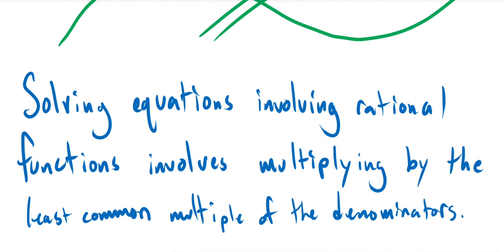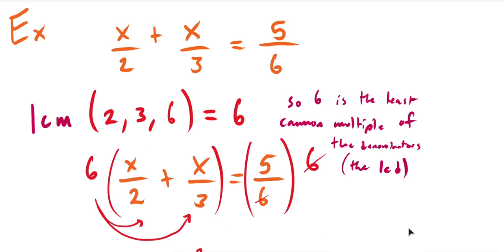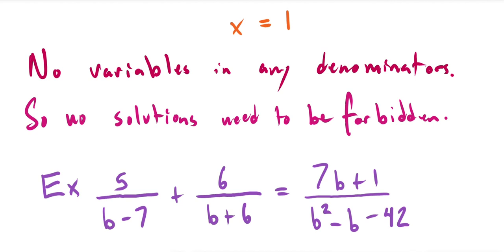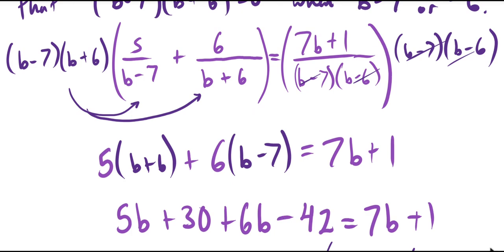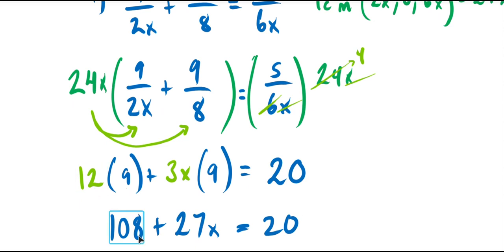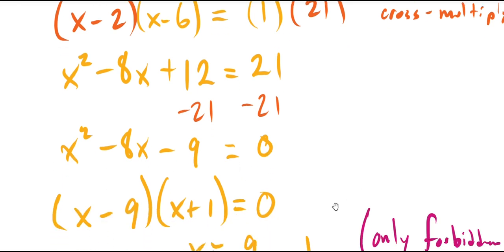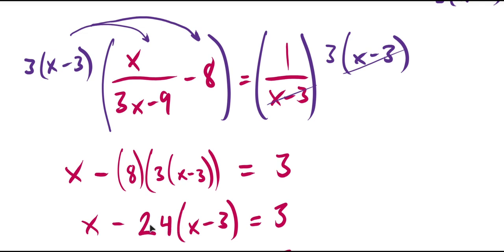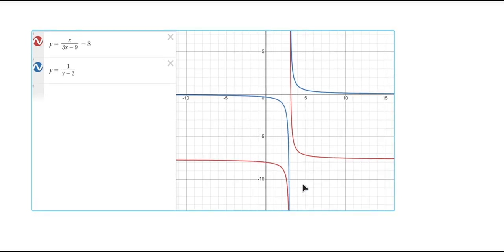MAT 1033 Video 054 Domains and Solving Rational Equations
This is a video series corresponding to the course Intermediate Algebra at Indian River State College as taught by myself, Dr Sean Perry. This video covers solving equations involving rational expressions and functions.